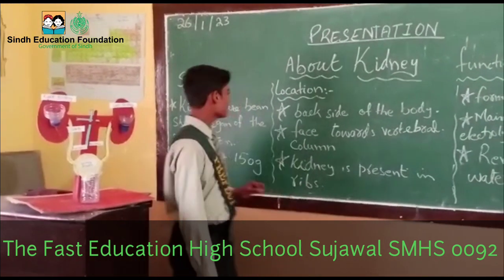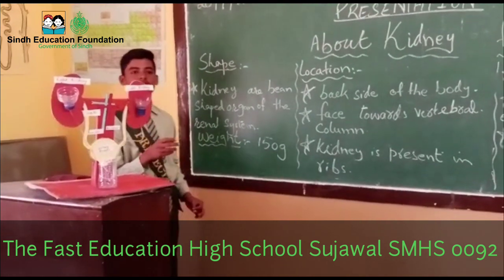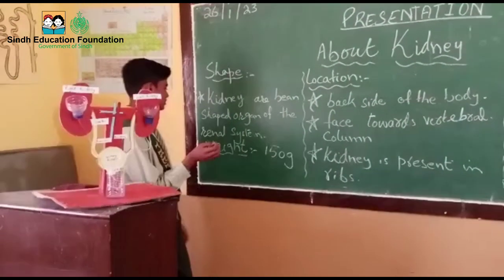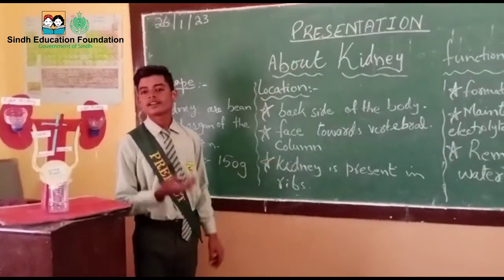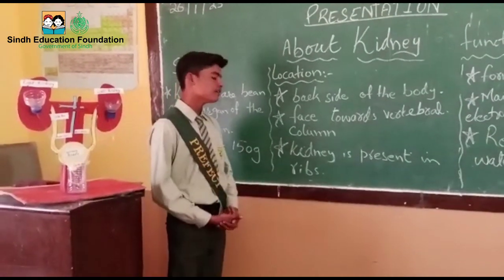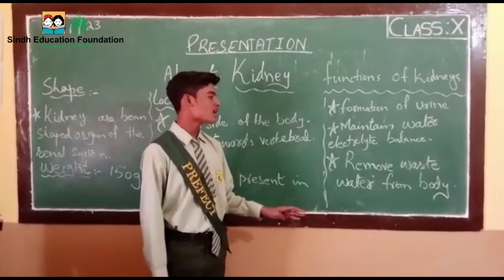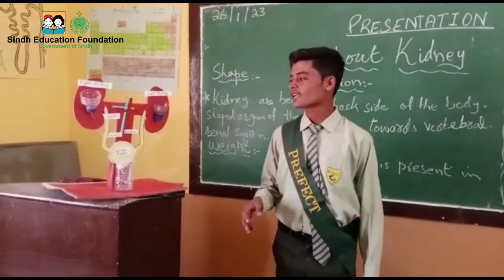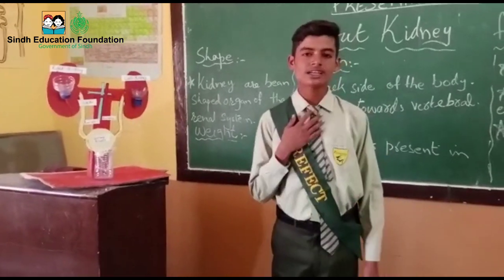The Kidney | Kidney Structure ( Anatomy )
This was done as a Student presentation on the kidney.
Here following topics are covered.

Microscopic anatomy of the urinary system

Functions of the nephron

Renal blood supply

Structure of ureters and urinary bladder to perform its function

the kidney structurethe structural and functional unit of kidneymicroscopic structure of the kidneystructure of the kidney diagramdescribe the structure of human kidney